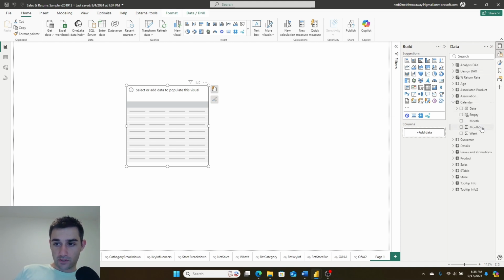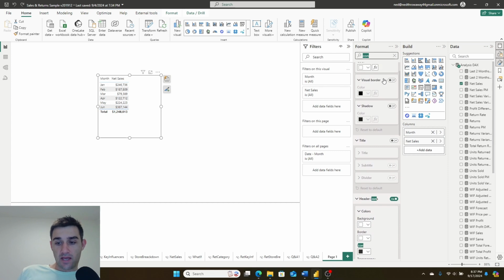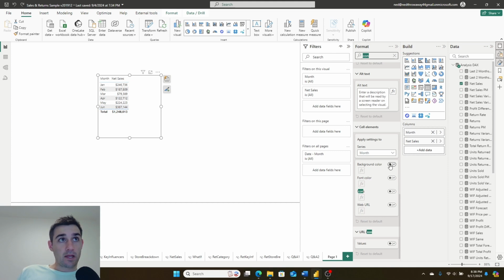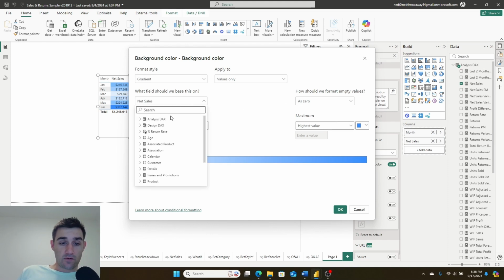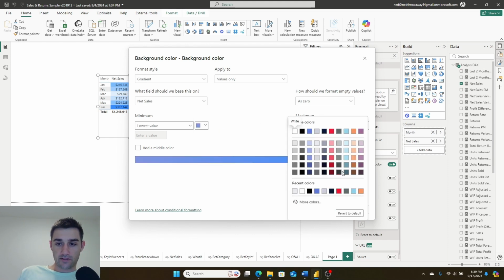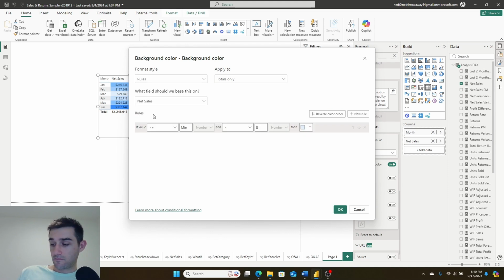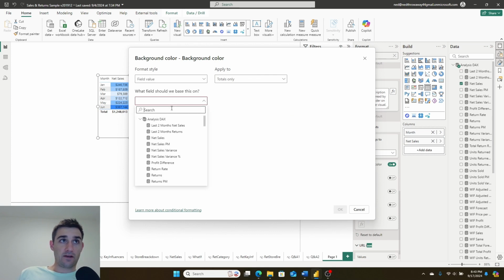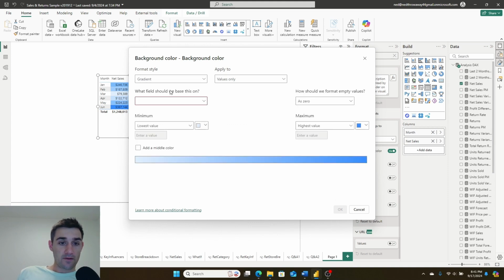Learn how to use Conditional Formatting in Power BI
In this video we talk about the basics of conditional formatting in Power BI